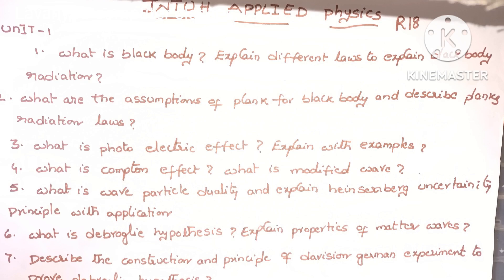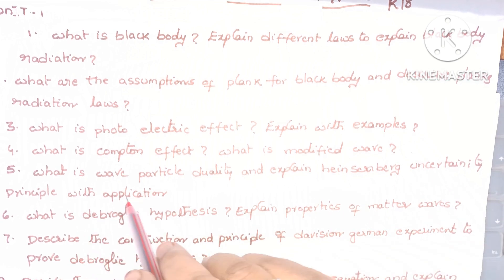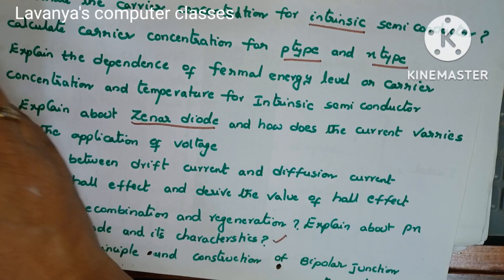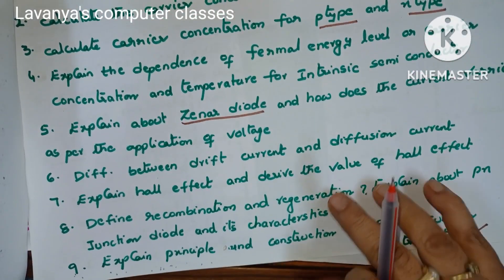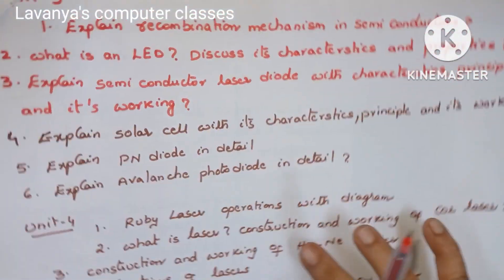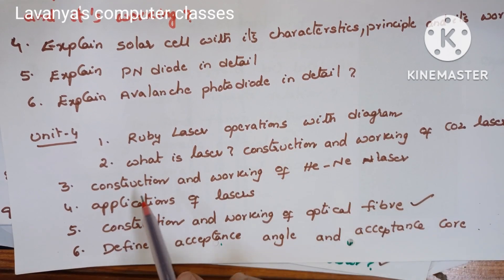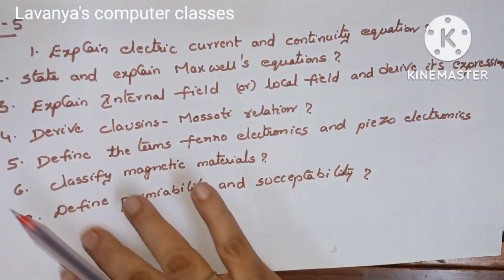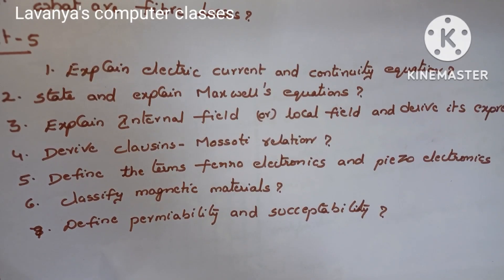Applied Physics JNTUH R18 Unit wise Important questions| AP important questions